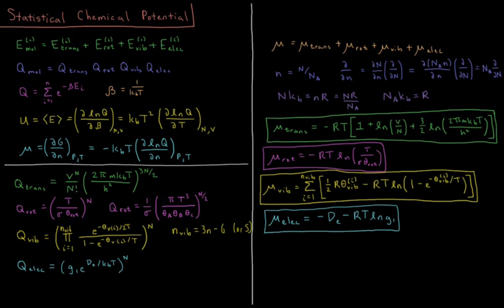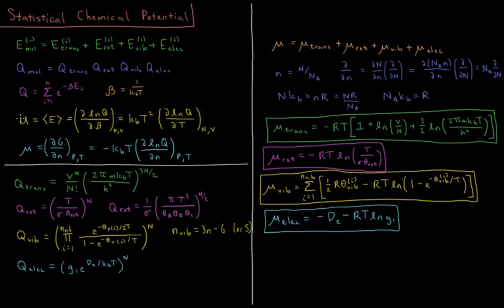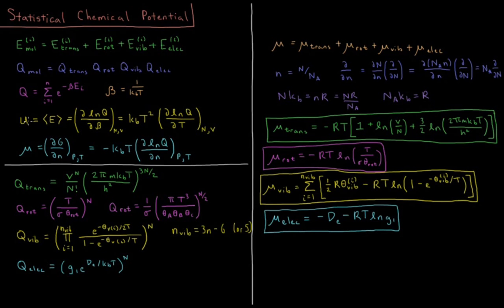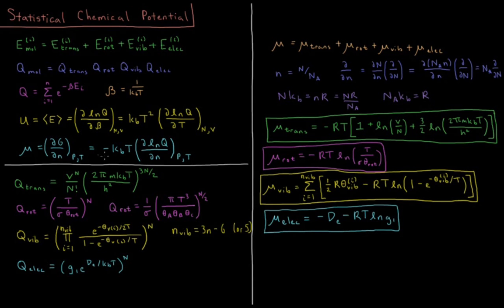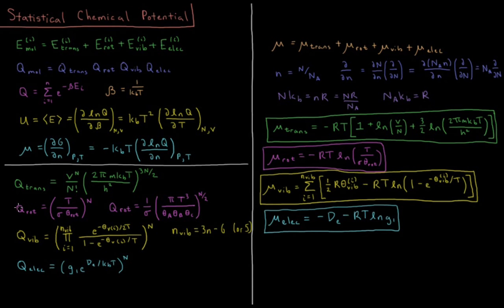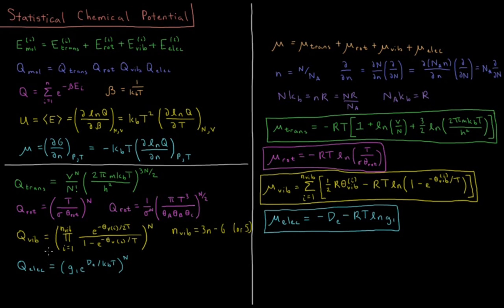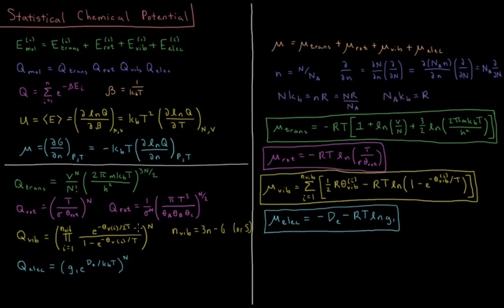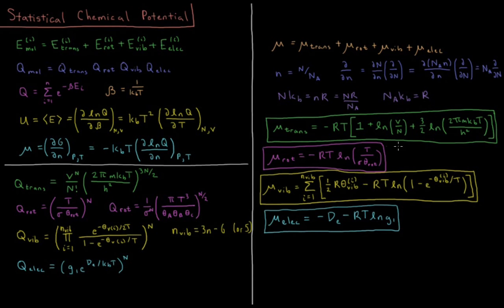Chemical Thermodynamics 7.6 - Statistical Chemical Potential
Short lecture on computing chemical potential from the partition function in statistical mechanics.

The chemical potential can be computed using the partition function of the system. Here we derive the chemical potential of a system using the translational, rotational, vibrational, and electronic partition functions of ideal gas molecules.

--- Video Links ---

--- Social Links ---

--- Equipment ---

Drawing Tablet: Wacom Intuos Pen and Touch Small

Drawing Program: Autodesk Sketchbook Express